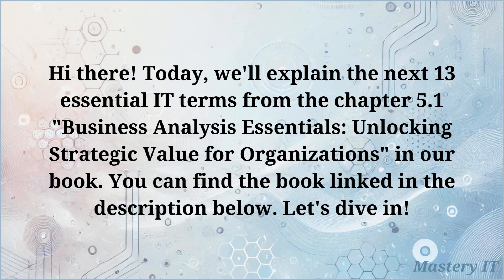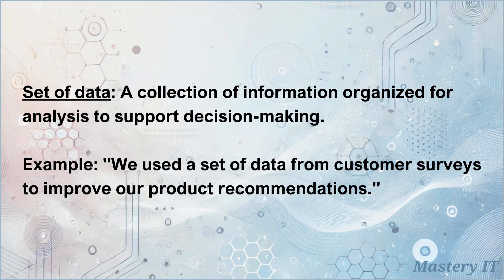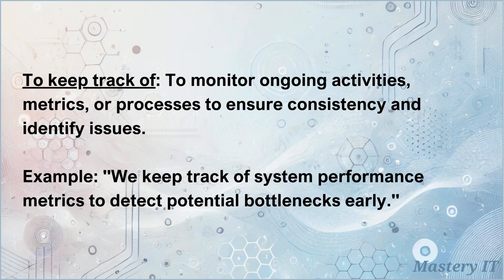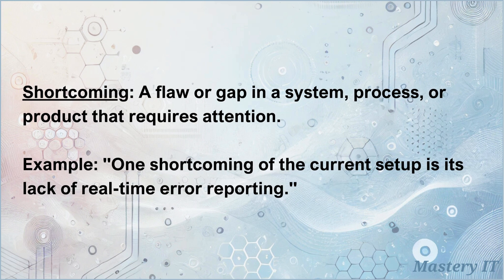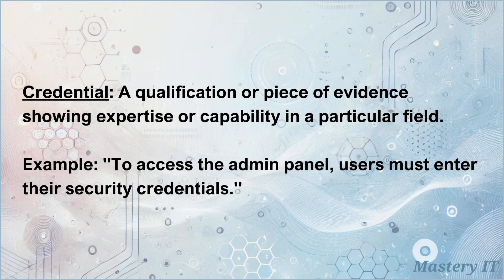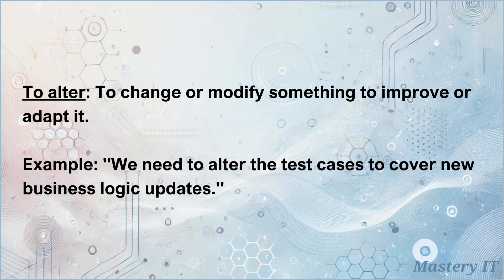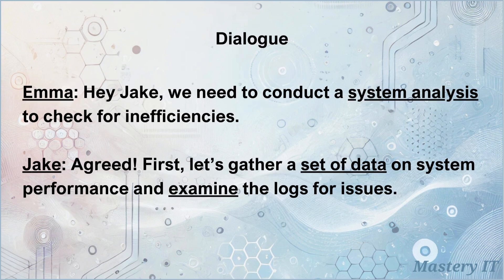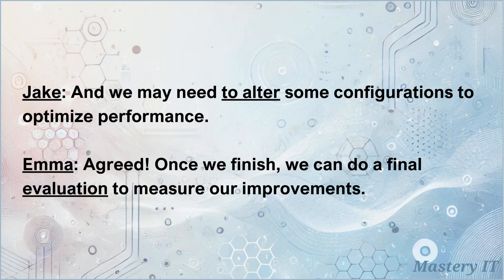🔑 13 Essential IT Terms You Must Know | IT Vocabulary Explained. Episode 5.1